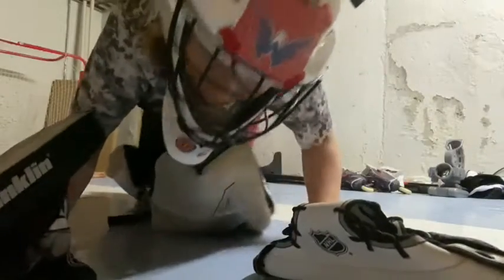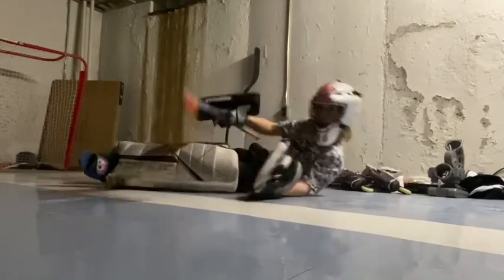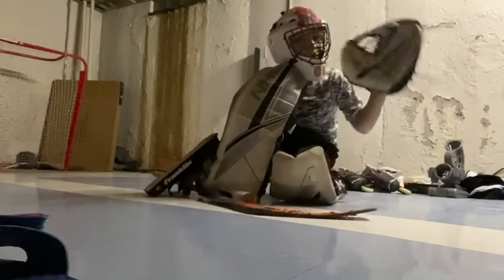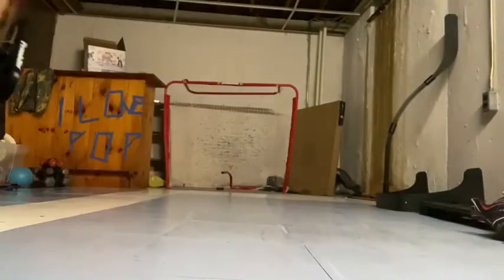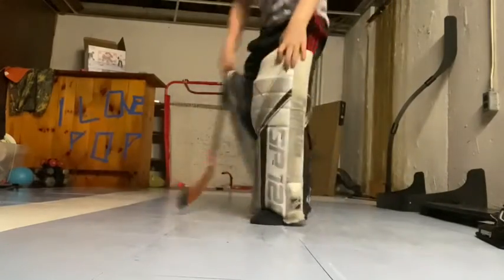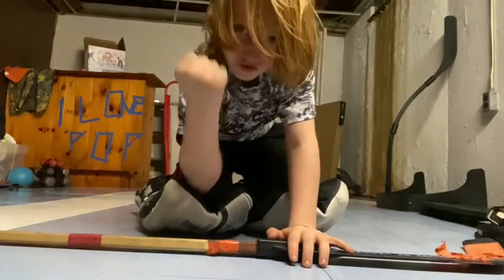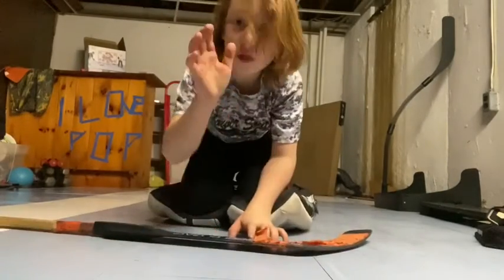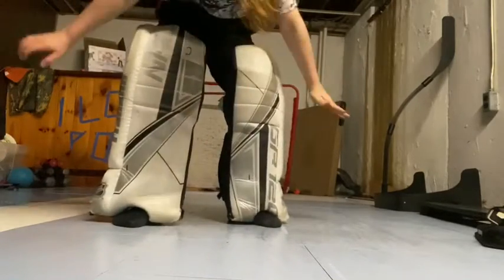Idiotic goalie tips in hockey 🏒🏒🥅🥅